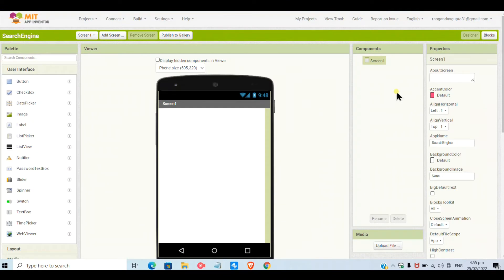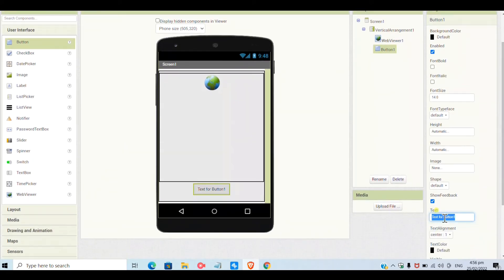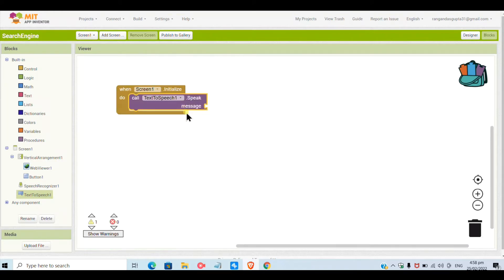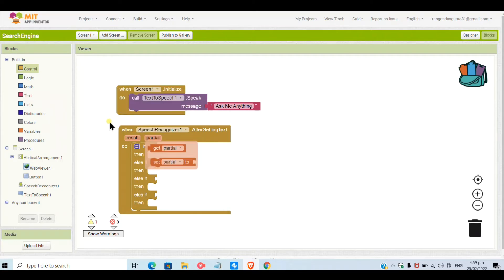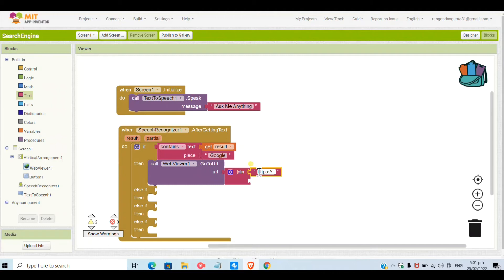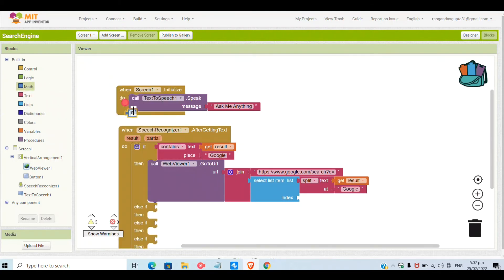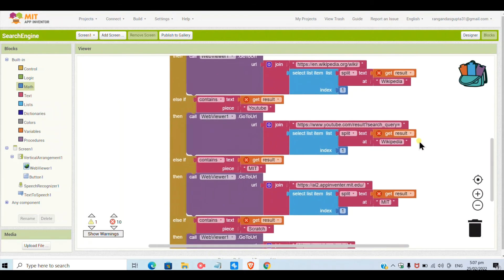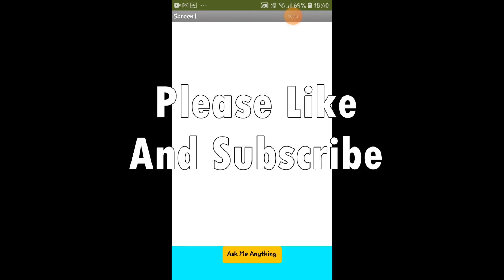How to make a searching app in MIT App Inventor |Search App in MIT App Inventor |Smart Tech Guy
Hello guys in this video I am gonna show you guys how to make A searching app in MIT App Inventor.
The links are as follows:-